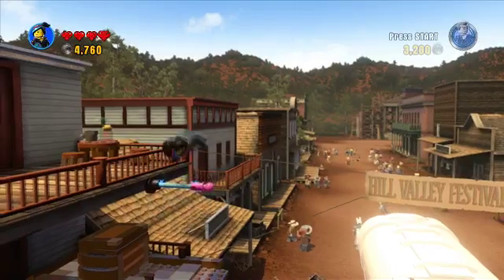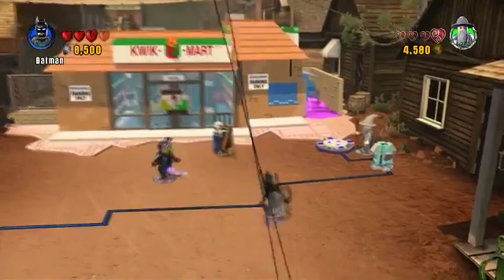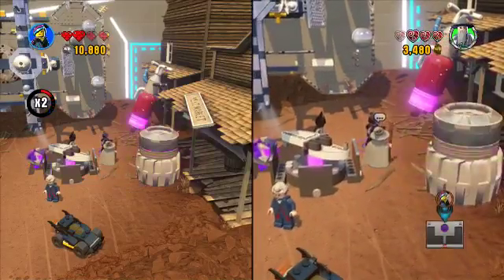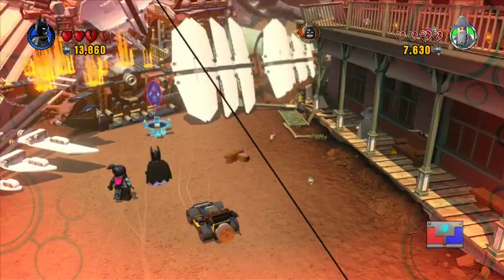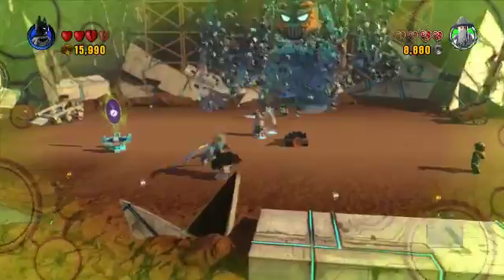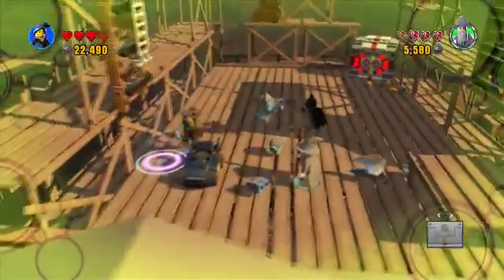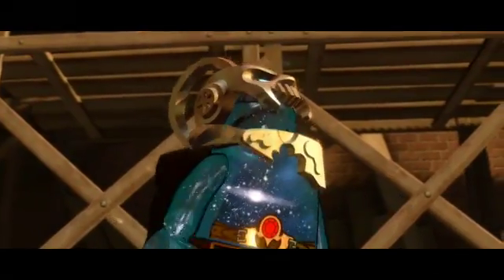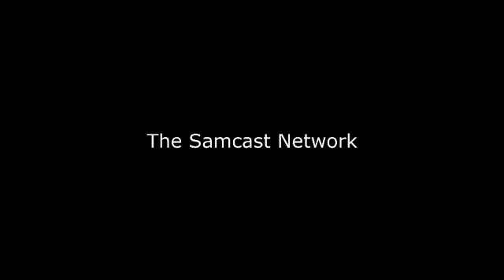Let's Play Lego Dimensions Part 18: This Town Ain't Big Enough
On this Let's Play the crew finishes the puzzle that they should have solved in the first place and finds out it's time for a showdown in the streets of Hill Valley with a very familiar looking cowboy.